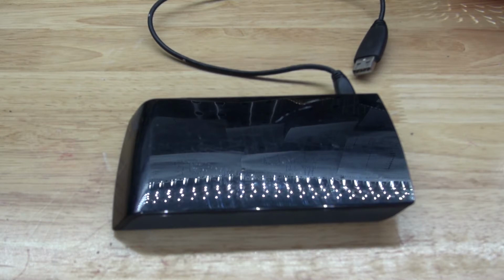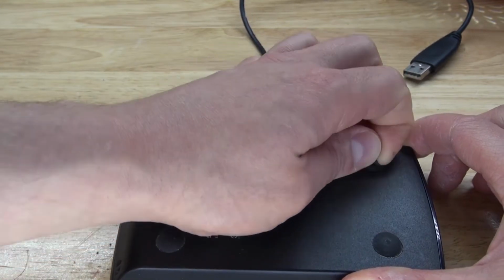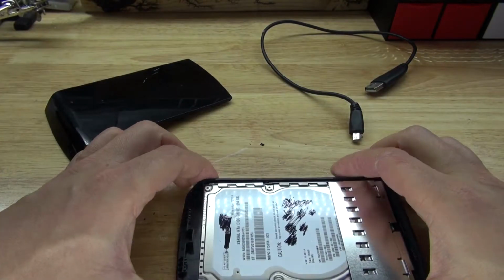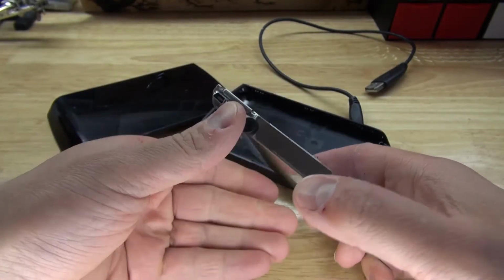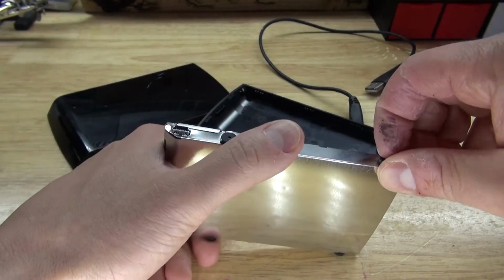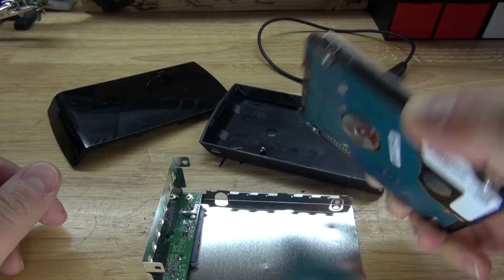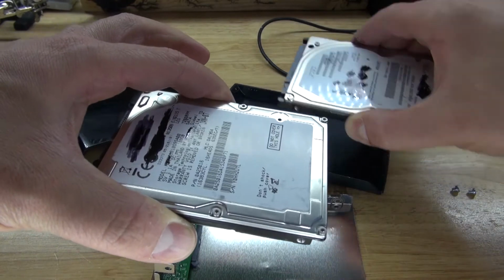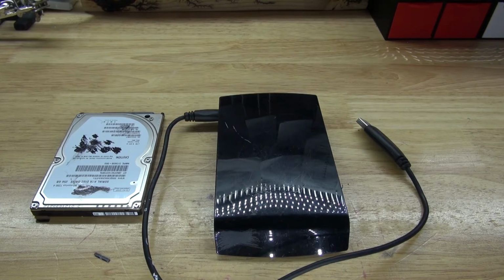Tips How To Replace A Broken Portable Hard Drive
A good tip on how to replace a broken portable hard drive.